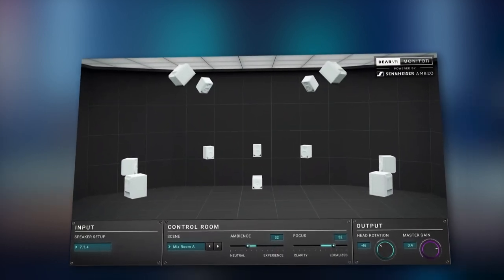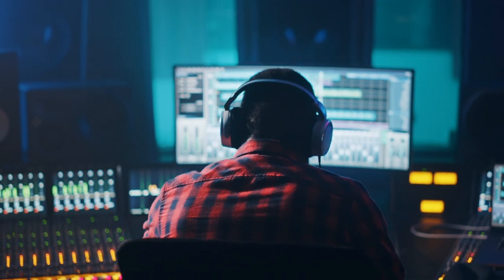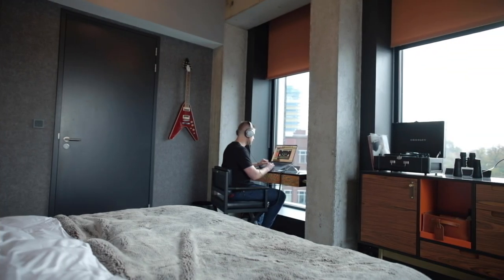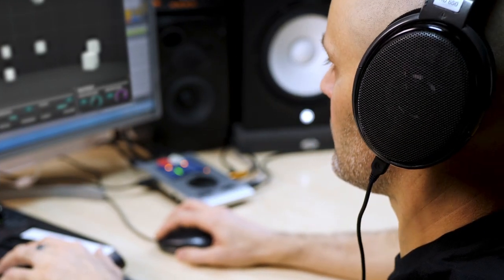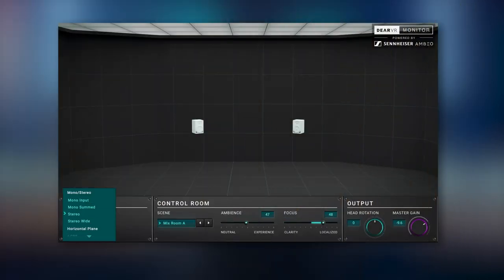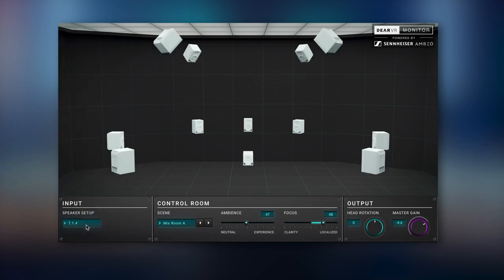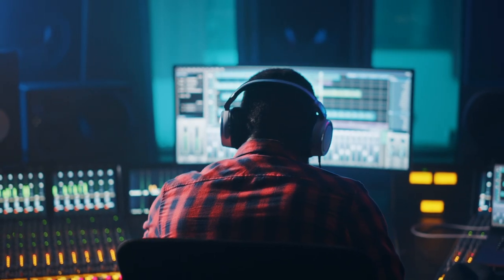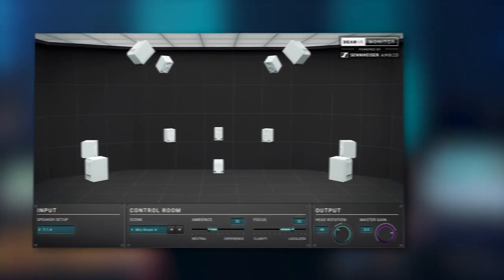dearVR MONITOR - Your perfect mix room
It’s not a big secret, creating a great mix is so much easier within a perfect control room. We’ve probably all experienced when a final mix has not translated as expected to other systems. With dearVR MONITOR you get access to your own virtual reference-grade mix room over headphones. Don’t limit yourself anymore by poor room acoustics or missing speaker setups and benefit from Dear Reality’s outstanding virtual acoustics headphone technology.

dearVR MONITOR enables you to mix anytime, anywhere, and in any common speaker setup from Stereo up to 9.1.6. Start producing immersive audio formats like Dolby ATMOS even today. Experience a personal acoustic reference you can rely on to enjoy mixing with greater confidence and accuracy.